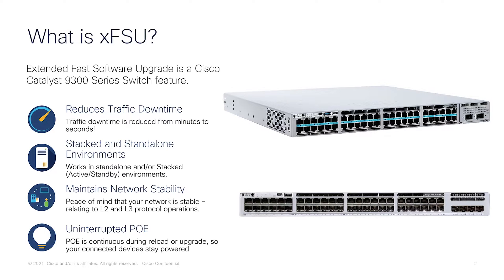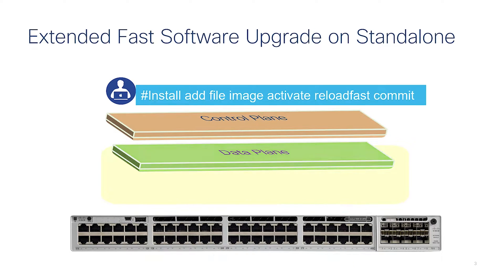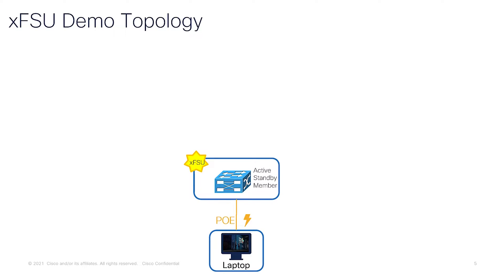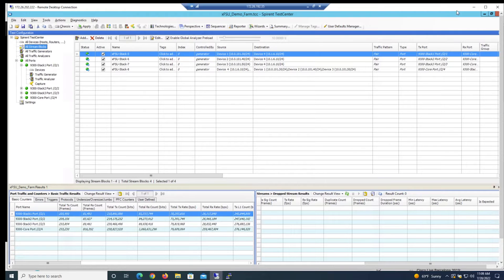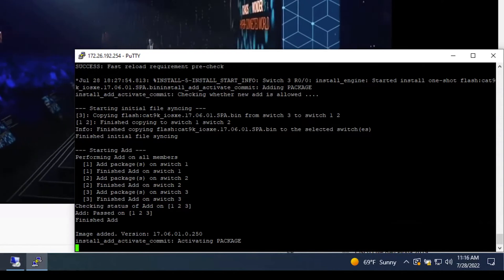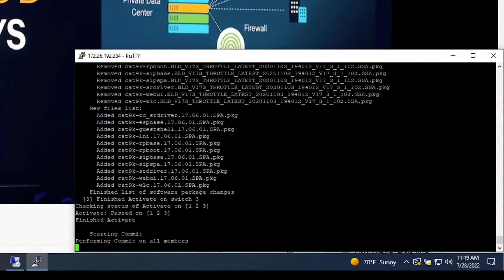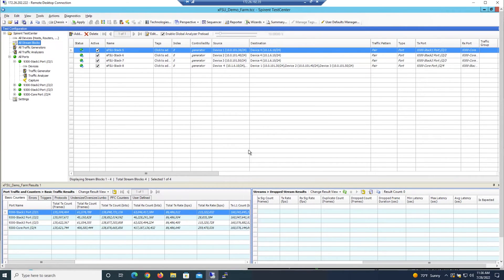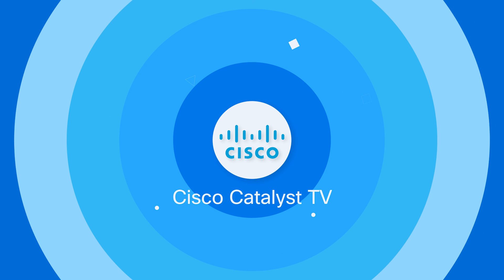Extended Fast Software Upgrade (xFSU) on Catalyst 9300